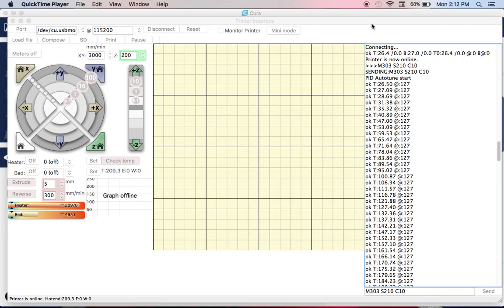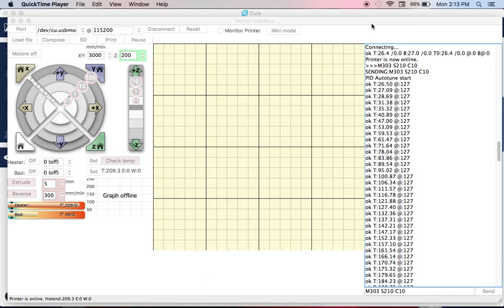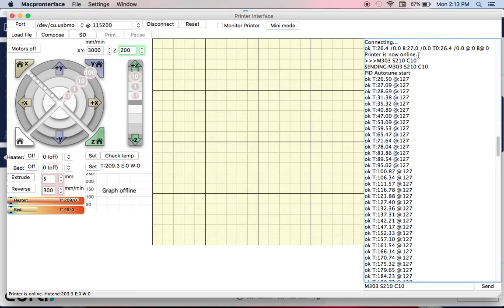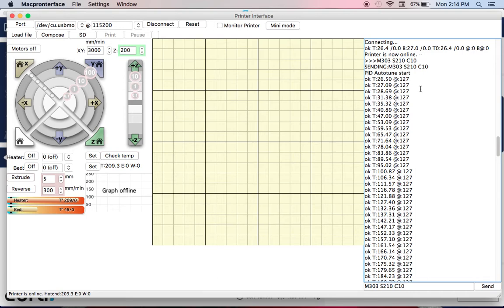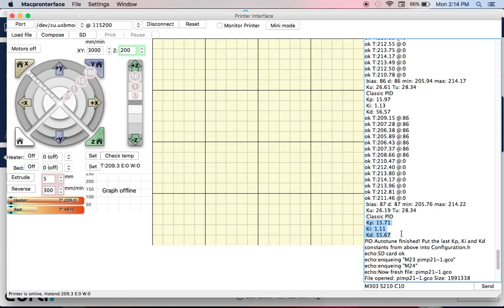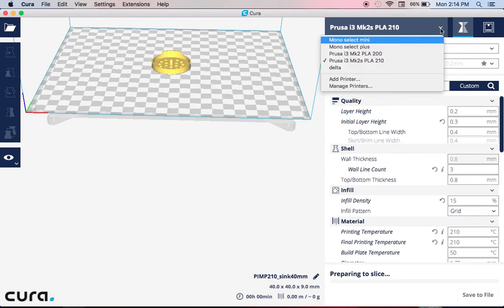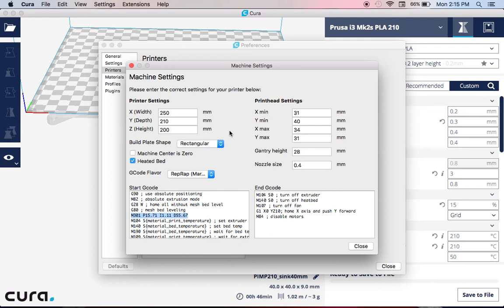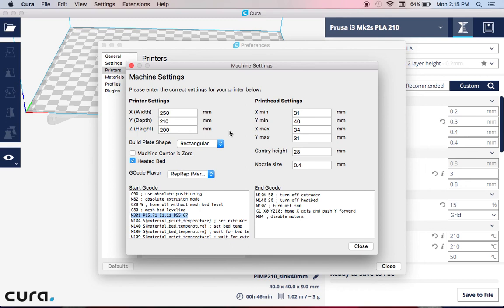PID tuning with Cura Prusa i3 mk2s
Using a Mac with Pronterface to collect PID autotune data. Using Cura to adjust PID on Prusa i3 Mk2s with custome machine settings.

I dont make great videos, but the info is legit.